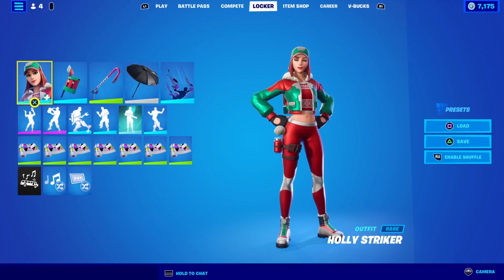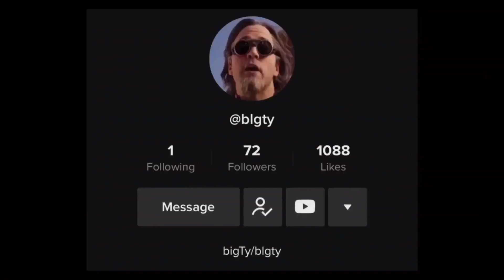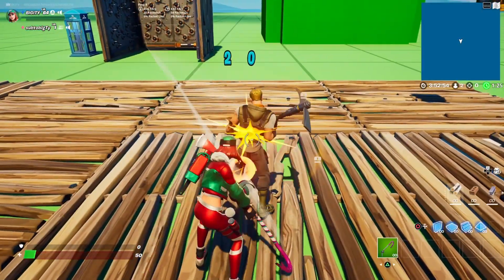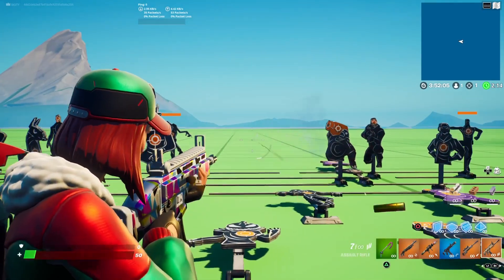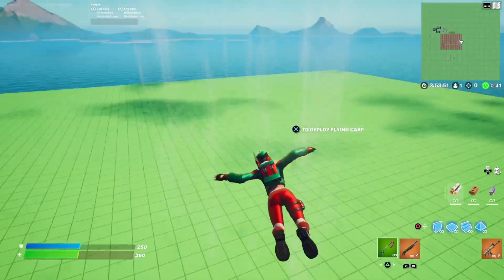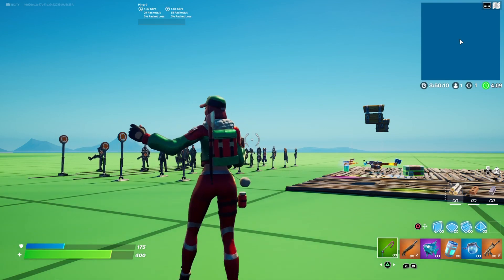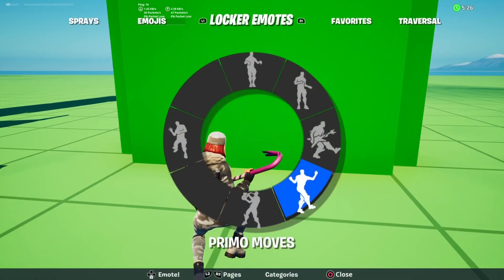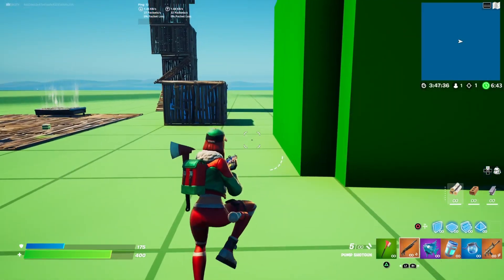Fortnite Muz's Locker Bundle Review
Muz's Locker Bundle
Muz's Locker
Cold Snap
Holly Striker
Holly Jolly Hatchet
Flying Carp
Bold Bar
Chromatic
Ol' Chopper